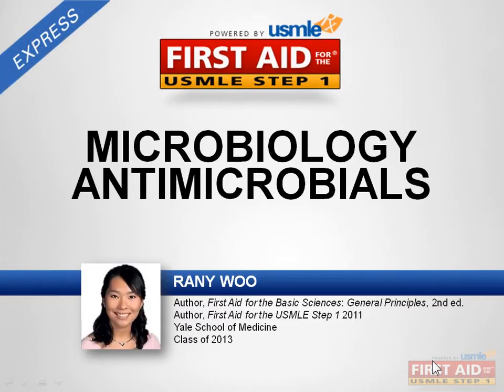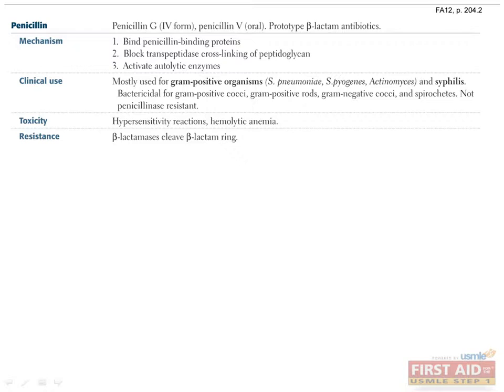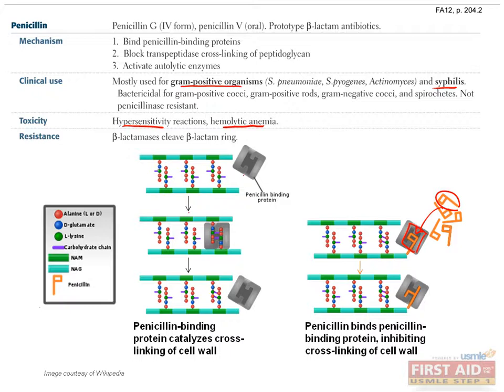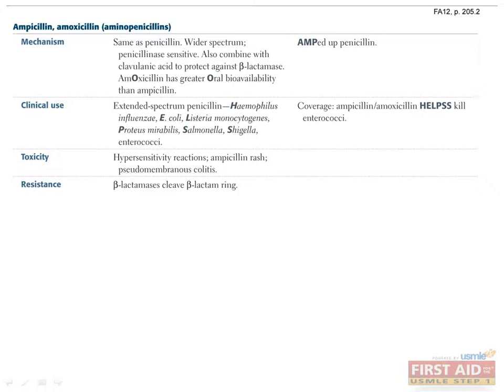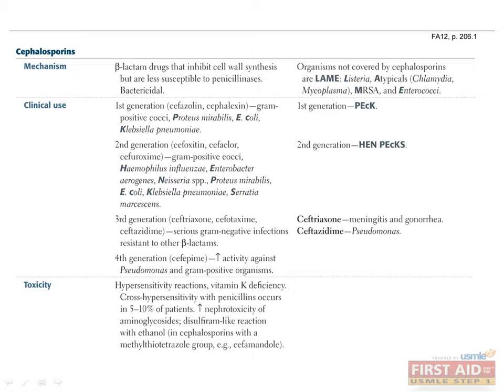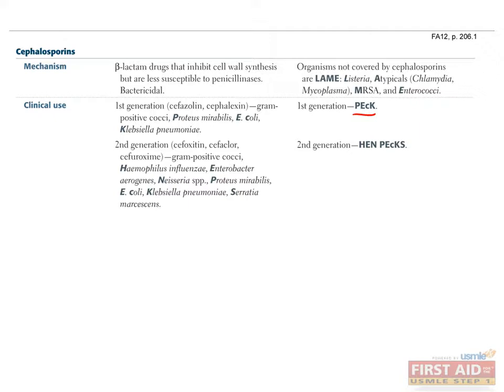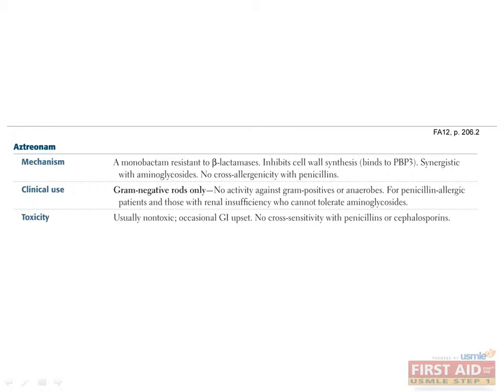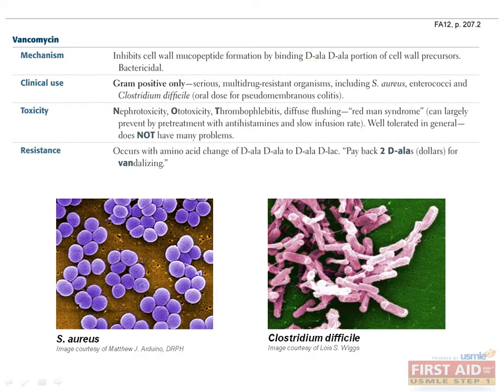18 Microbiology Antimicrobials Part 1